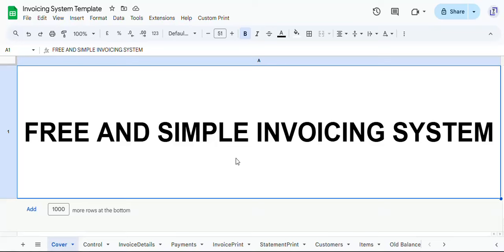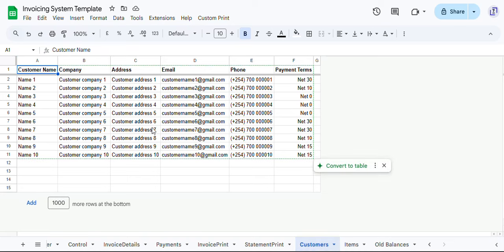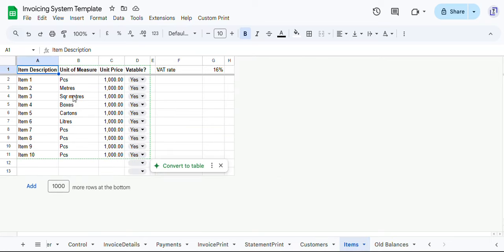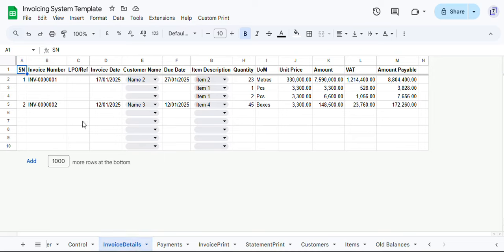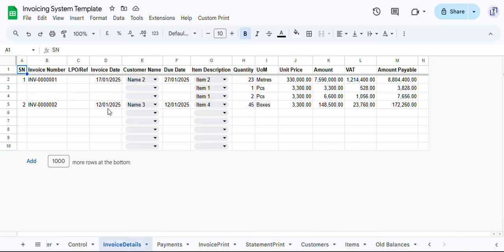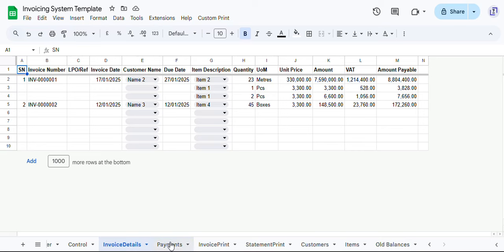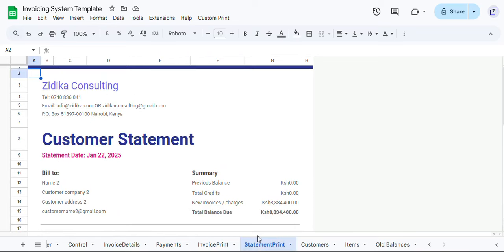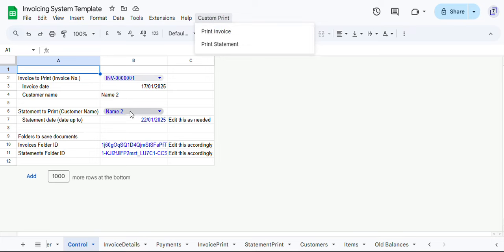FREE and Simple Invoicing System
Simple invoicing system built on Google Sheets. You will be able to print invoices as well as statements for your customers. Get is today for FREE!!